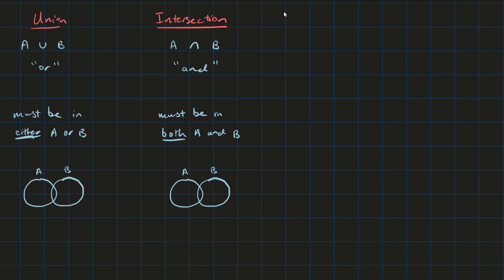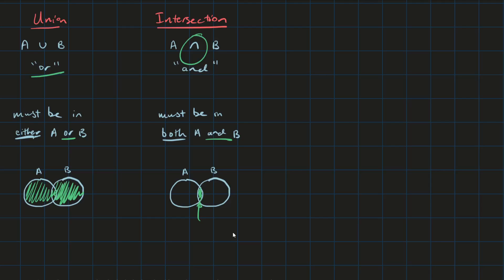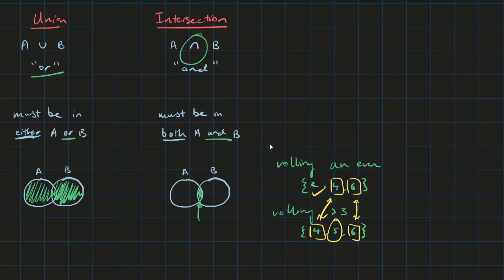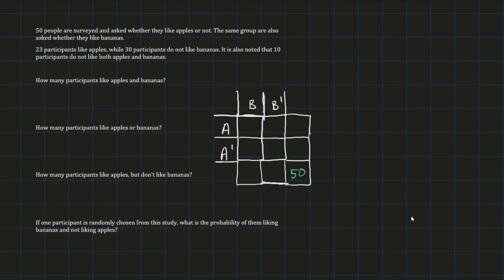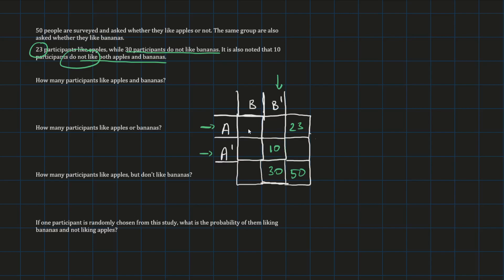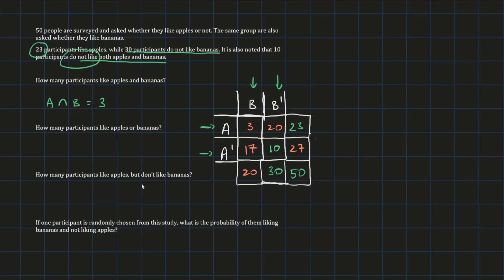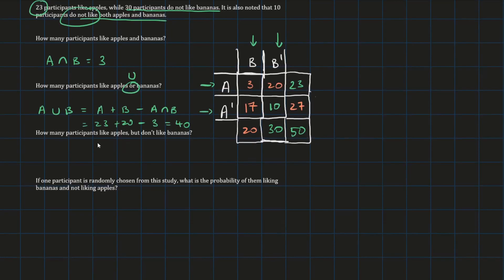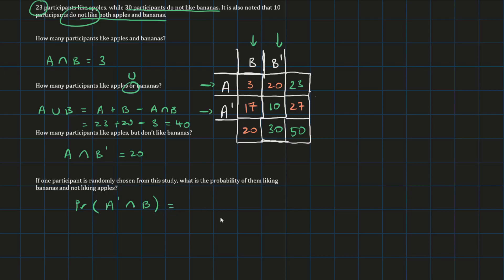Discrete Probability 13A - Union and Intersection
This video discusses very important operators in probability, the union and the intersection.